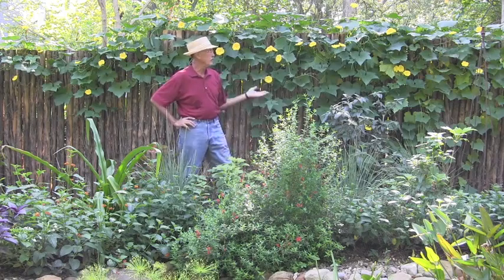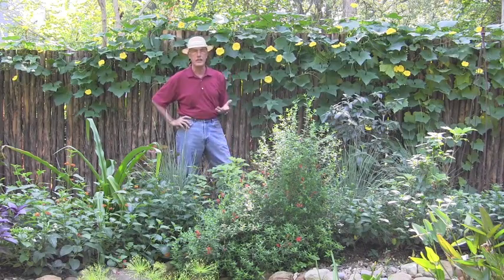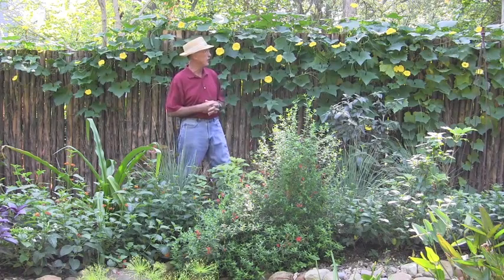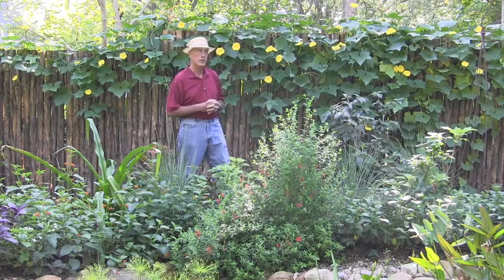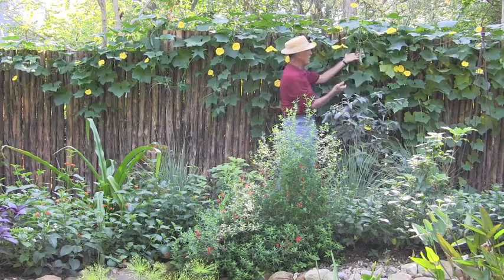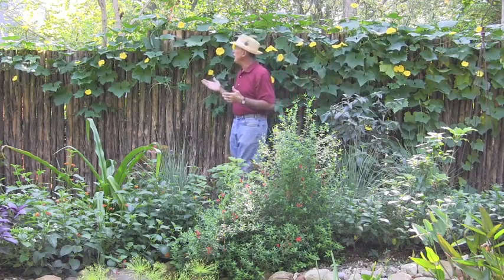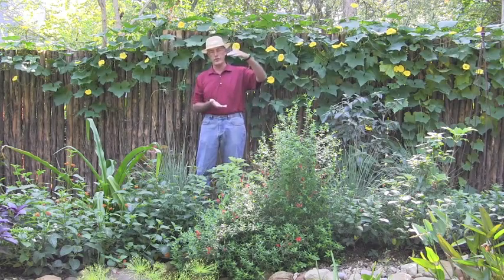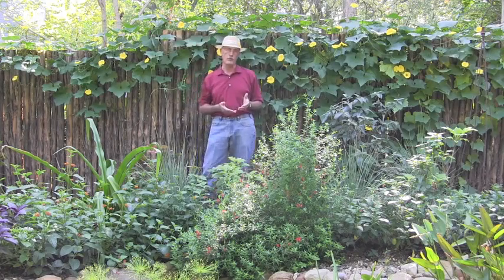Luffah - Dirt Doctor, Howard Garrett